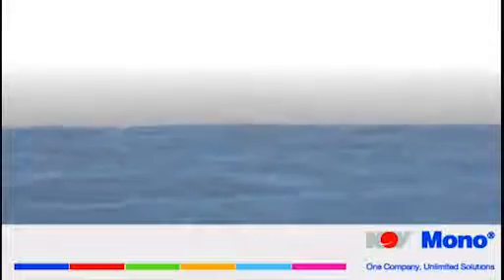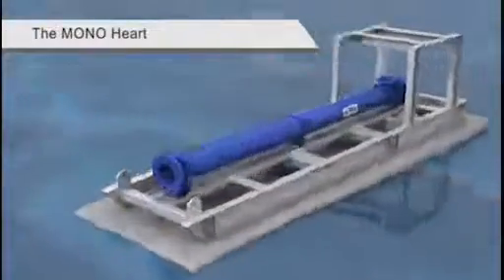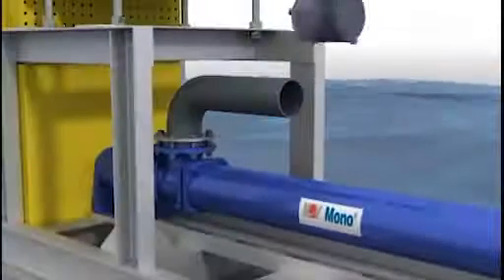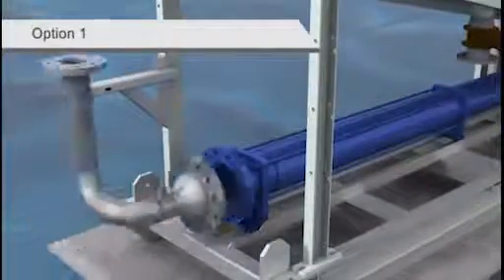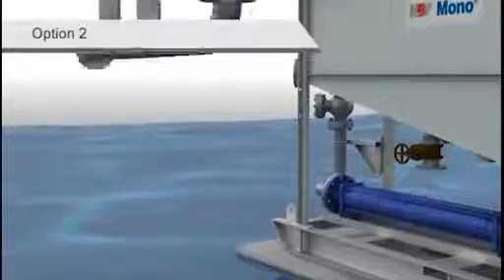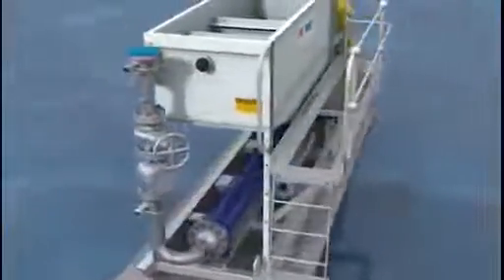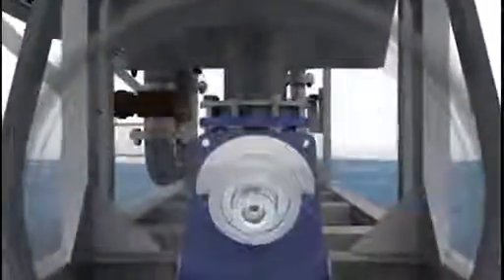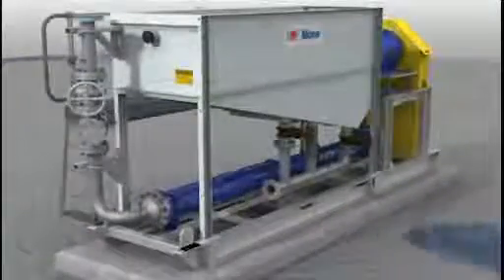Trạm bơm thoát nước hầm mỏ - bơm trục vít Mono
Bom nuoc thai nganh mo, bom bun nganh mo, mo than. Bơm hút nước thải mỏ than.